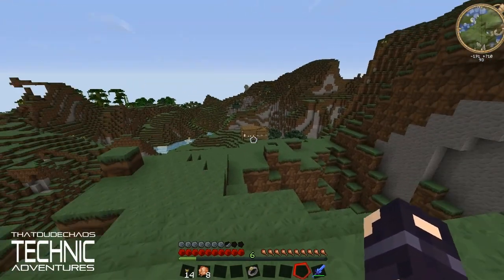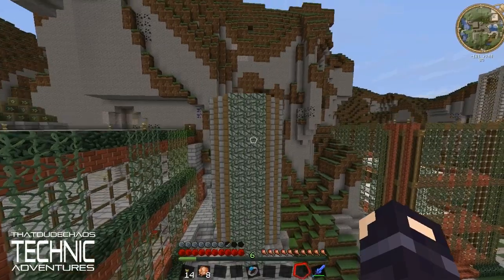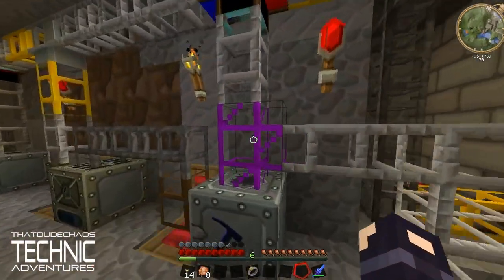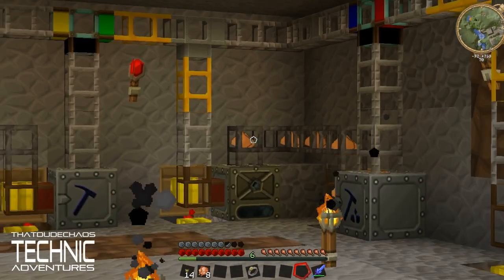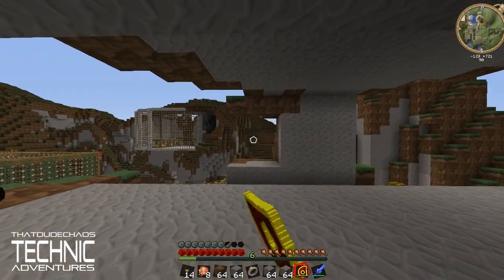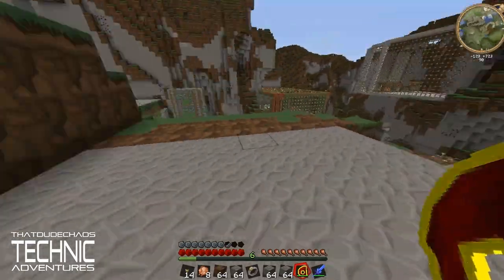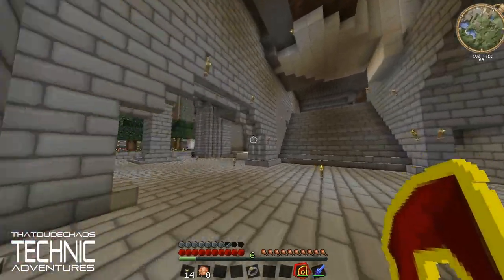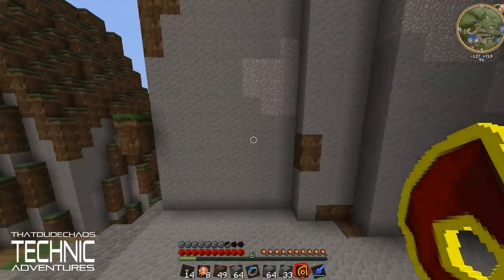Technic Adventures! - Catching up! (S2:37)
As Always Like + FAV if you enjoyed! =D